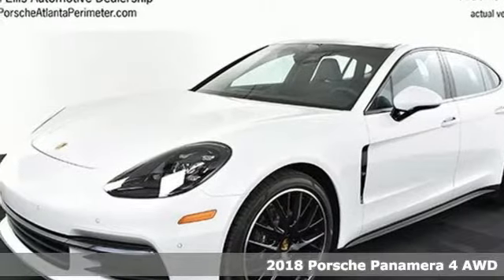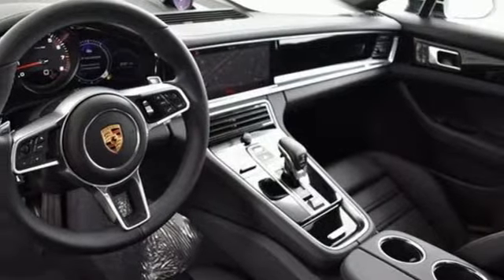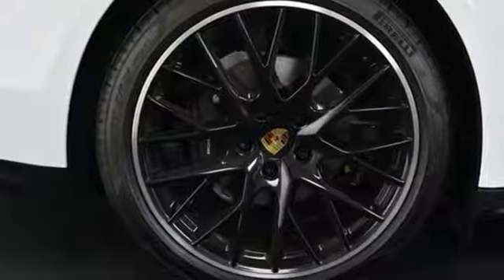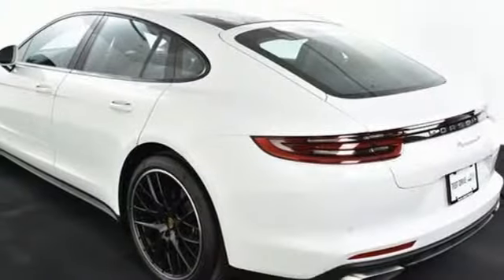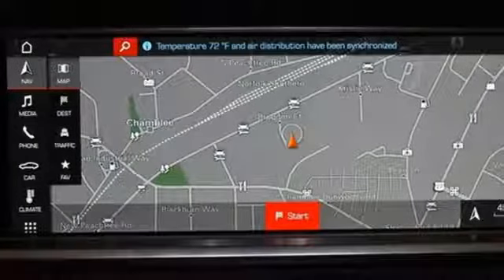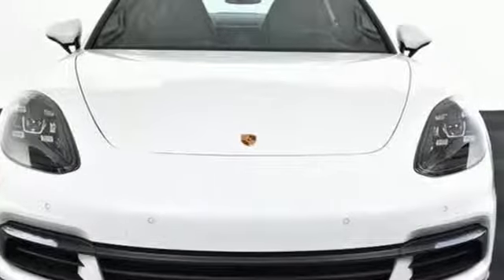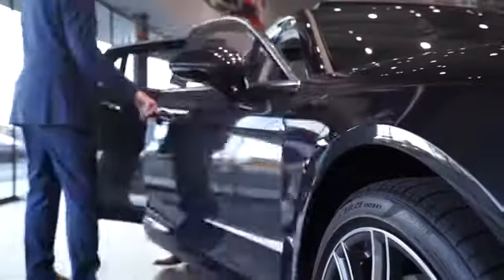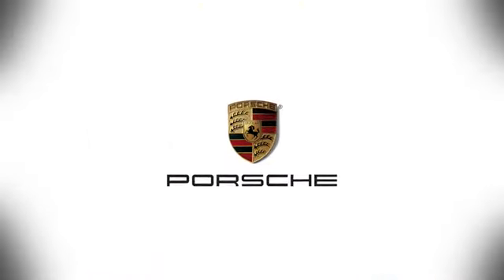New 2018 Porsche Panamera Atlanta Alpharetta, GA P14200 - SOLD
Year: 2018
Make: Porsche
Model: Panamera
Trim: 4
Engine: 3.0L V6
Transmission: 8-Speed Automatic
Color: White
Interior: Black
Stock #: P14200
VIN: WP0AA2A77JL109337

Address:
4006 Carver Drive